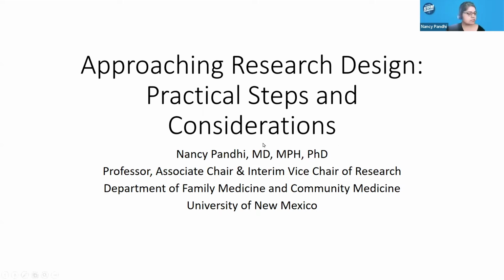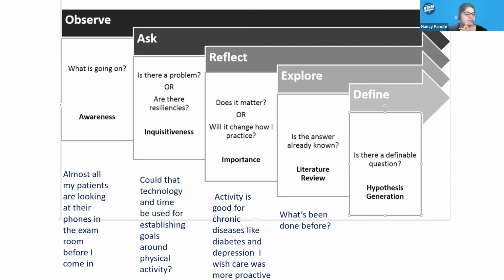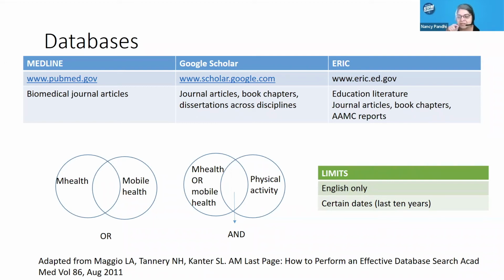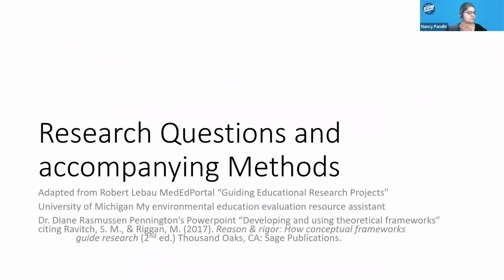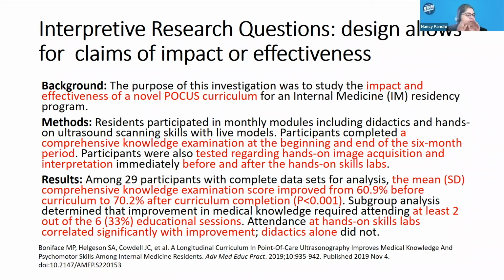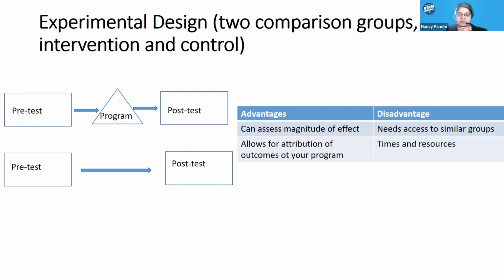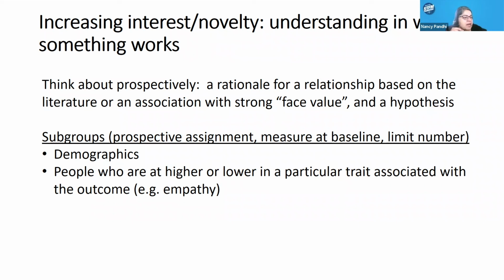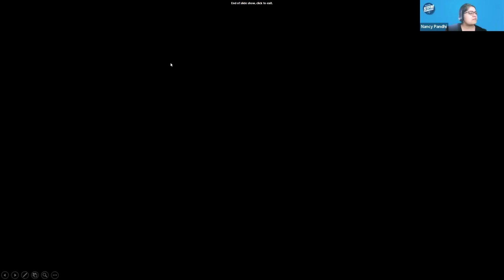Approaching research design, practical steps and considerations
Presenter: Nancy Pandhi, MD, MPH, PhD

In this webinar, Nancy Pandhi, MD, MPH, PhD, discusses the scholarly mindset necessary to design a research project. Dr Pandhi also compares the potential methodologies for conducting research.

Overview:
• Creating interesting and answerable research questions
• Practical tips for completing a literature review
• Comparing study designs

This webinar is part of the STFM Foundation New Faculty Scholars Scholarship Series which offers guidance for early and mid-career faculty on how to align their scholarly work with their academic career and unique interests and skills.